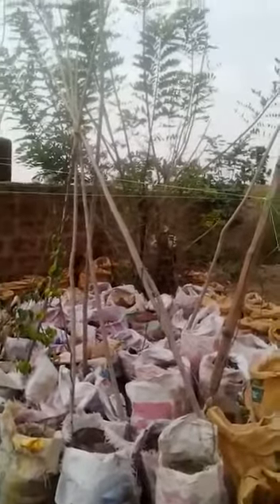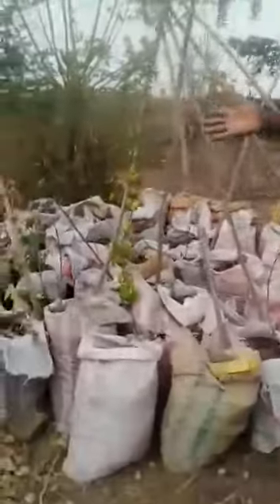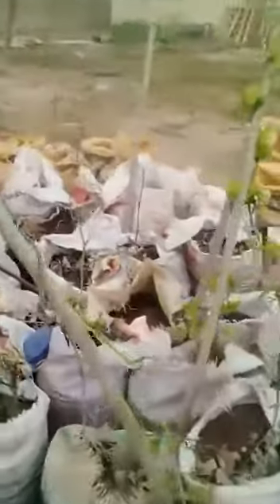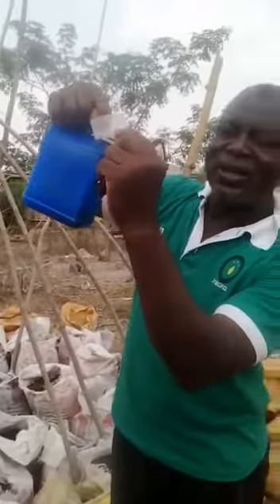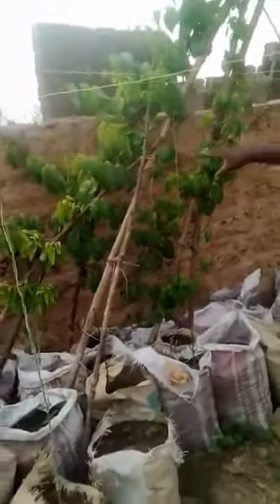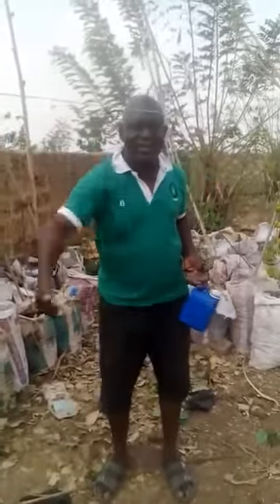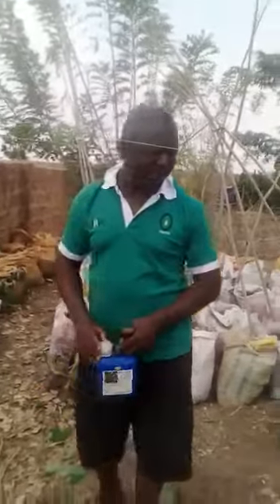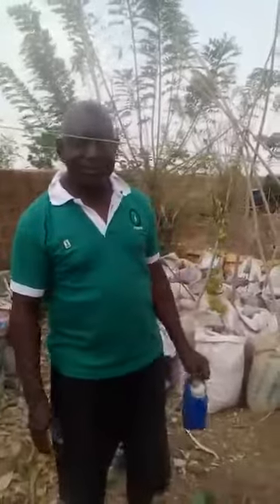Alternative farming methods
In the wake of new challenges from supply of perishable Agricultural products from North to the Southern parts of Nigeria.

The Zoo Must Fall!